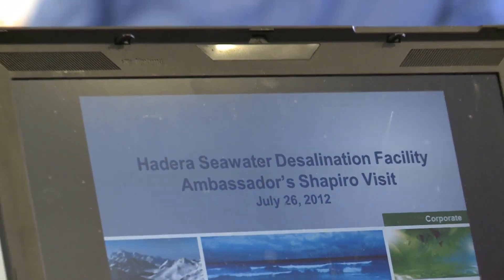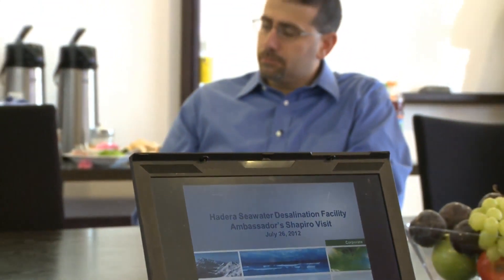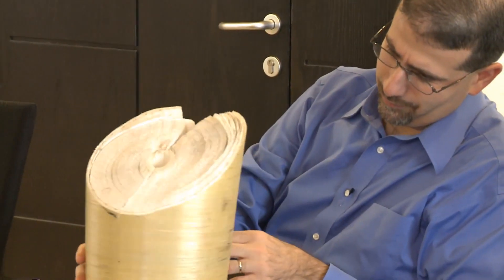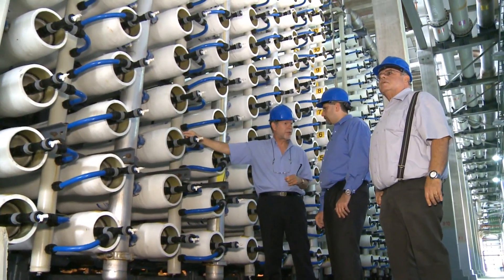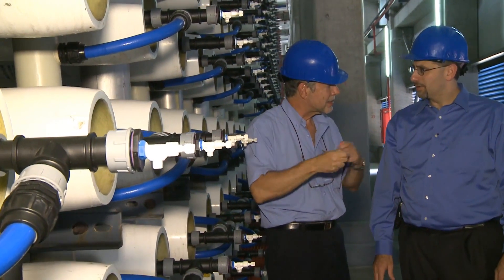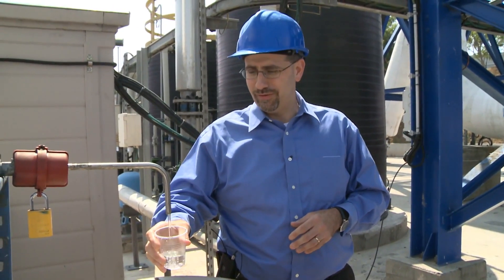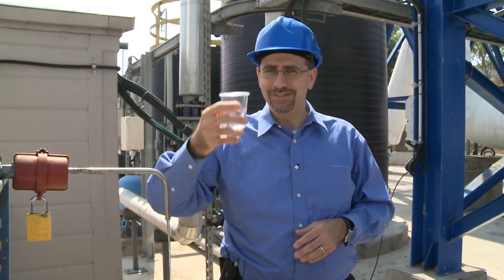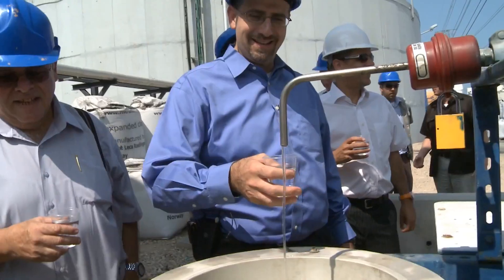IDE's Hadera desalination plant visited by US Ambassador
U.S. Ambassador, Mr. Daniel Shapiro, visited the world's largest SWRO desalination plant in Hadera, Israel.